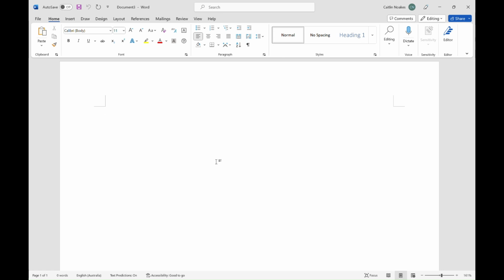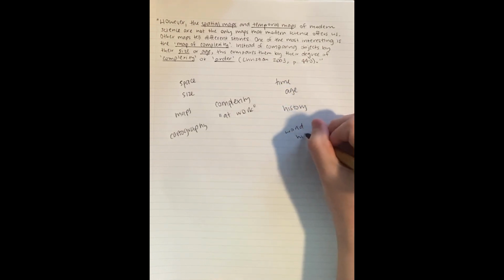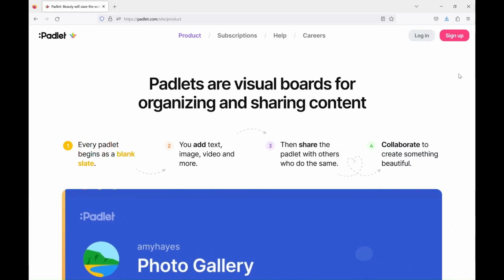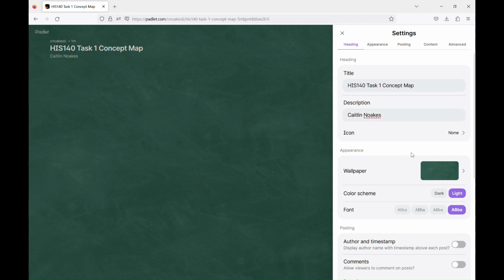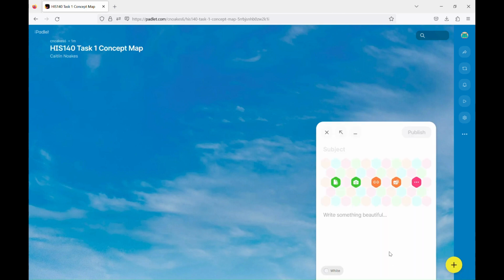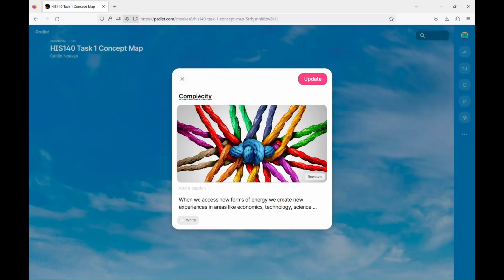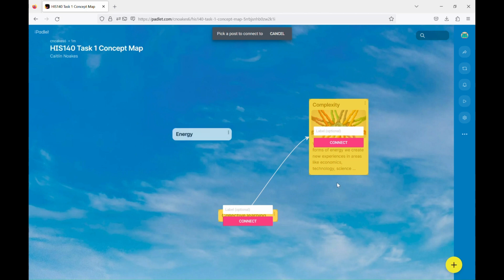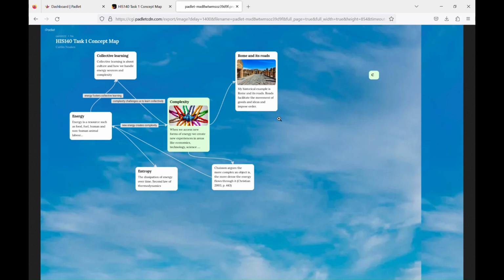Concept Mapping in Padlet for HIS140 Task 1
IMPORTANT INFORMATION! This video explains how to create a concept map, create a Padlet account, and create a concept map in Padlet for HIS140 Task 1. PLEASE NOTE the concept maps provided as examples in this video are incomplete/underdeveloped. They are modeled after the example concept map provided by Marcus in the Task 1 folder in 'Assignments' on the HIS140 Canvas page. They are intended to give you a sense of what your concept map might look like, but are not fully developed in terms of their content.

The video includes:
0:58 HIS140 Task 1 assessment question and explanation of the concept map's relationship to the 300-word statement
1:27 What is concept mapping?
2:06 Brainstorming for concept mapping
3:29 Turning a brainstorm into a concept map
4:25 Turning a concept map into a written assessment
5:06 What is Padlet?
5:52 Making a Padlet account
7:07 Making a concept map in Padlet
18:05 Submitting your Padlet
19:38 Sources used in the video